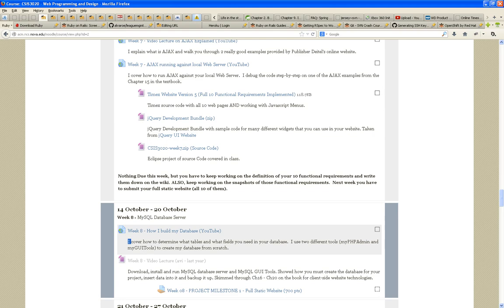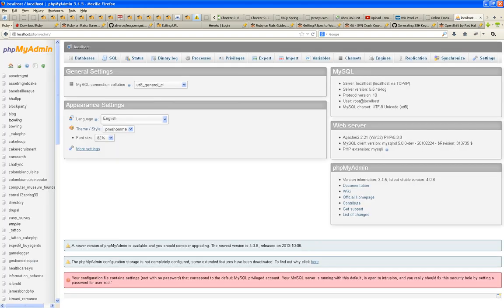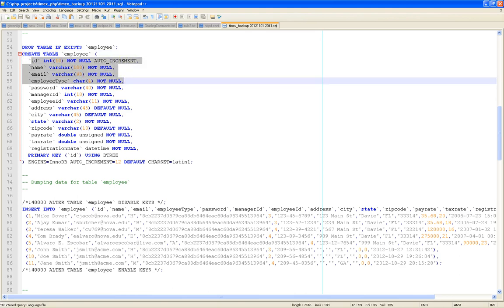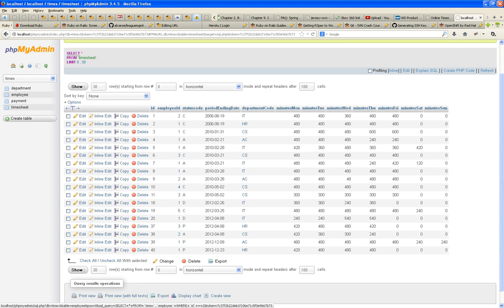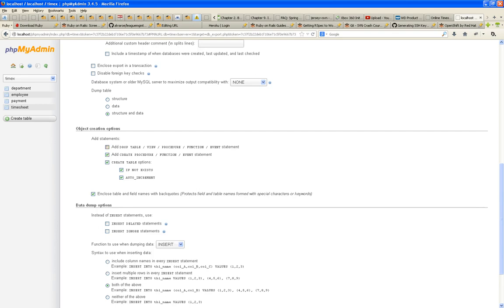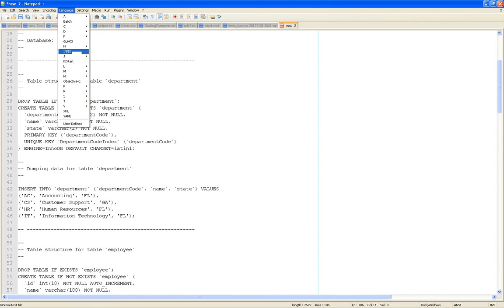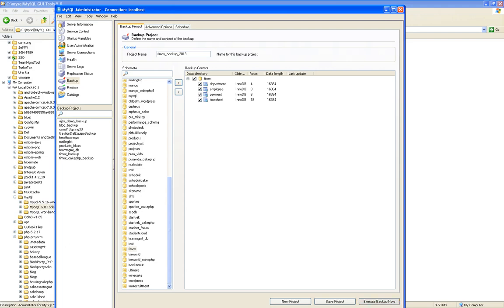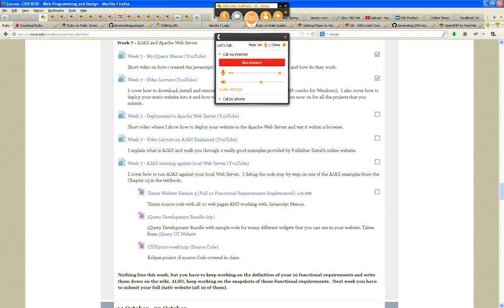CSIS-3020 Web Programming and Design - Week 8 How to Backup your Database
I cover how to make a SQL backup version of your database.  I used two different tools (myPHPAdmin website and MySQLAdministrator from the MySQLGUITools ). You can use either one of them.